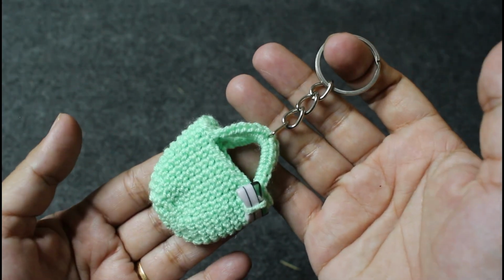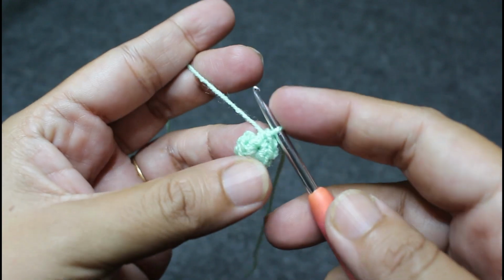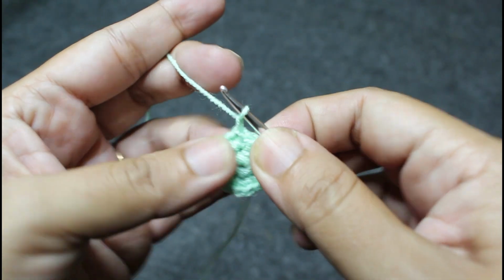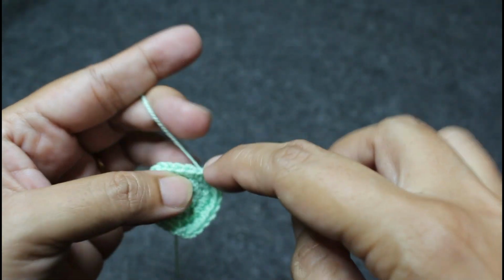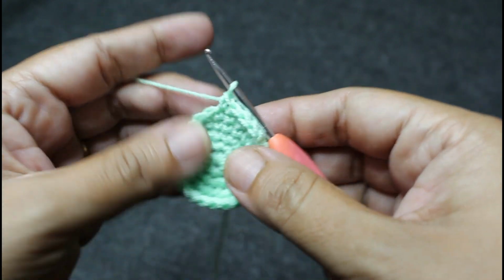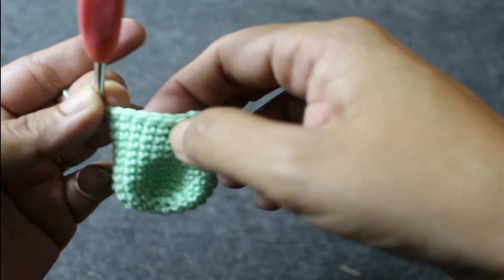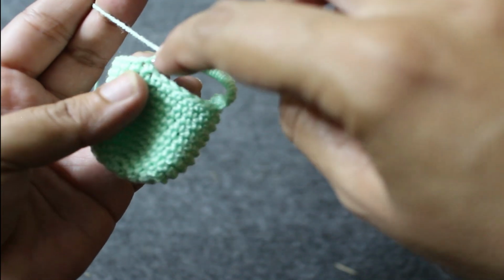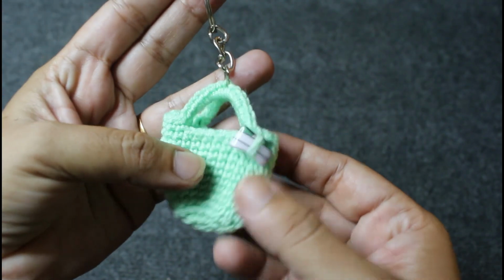Crochet Keychain Tutorial for Beginners